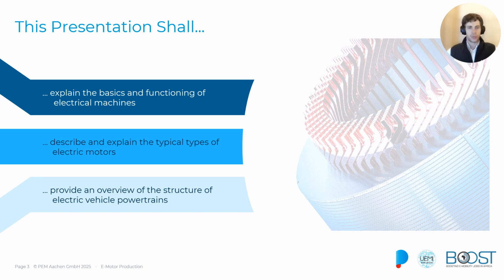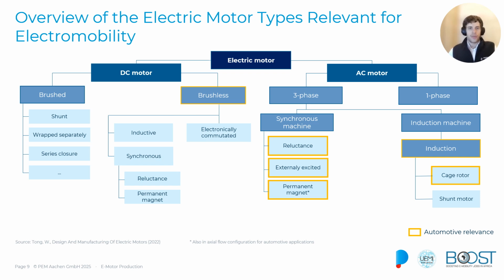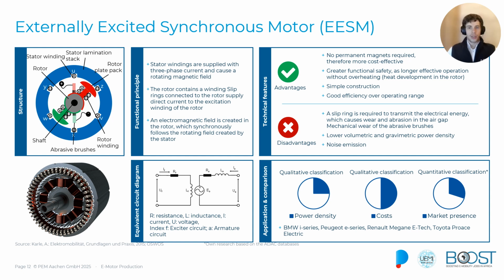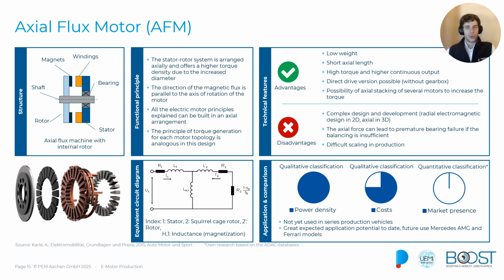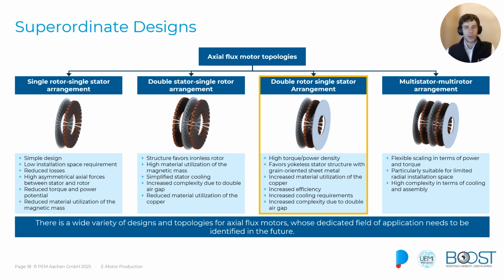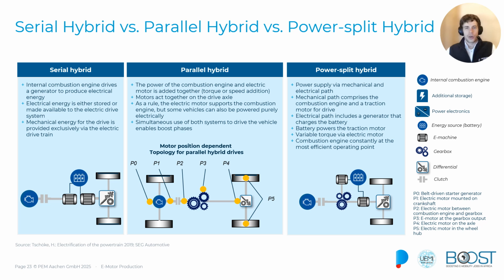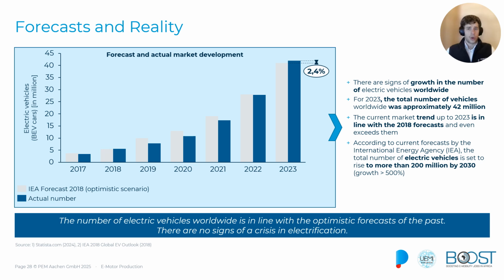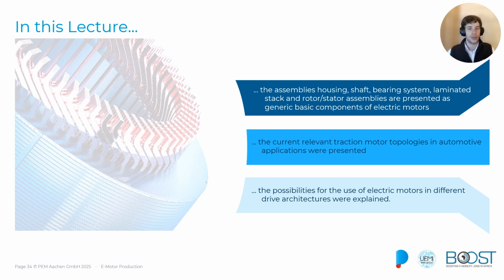Fundamentals of Electrical Machines Video